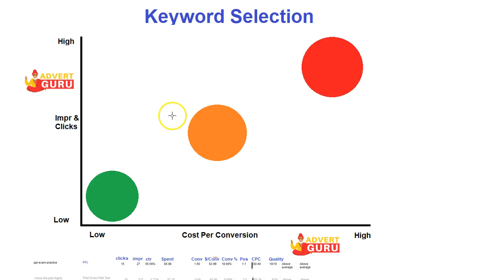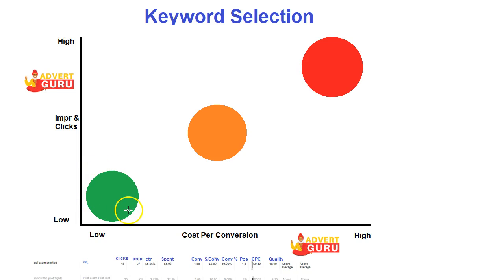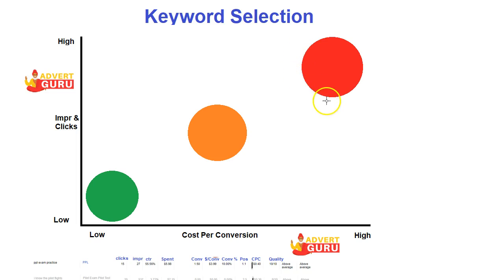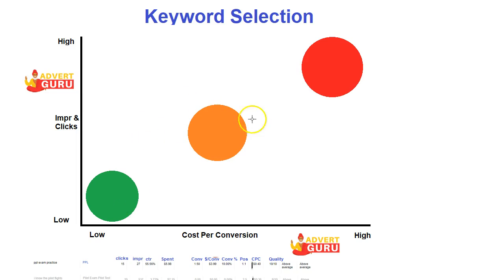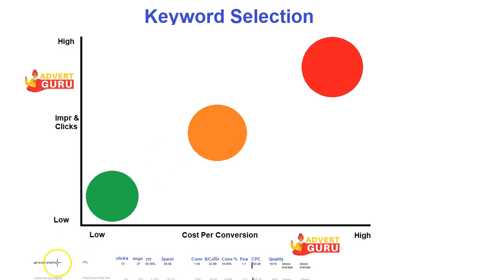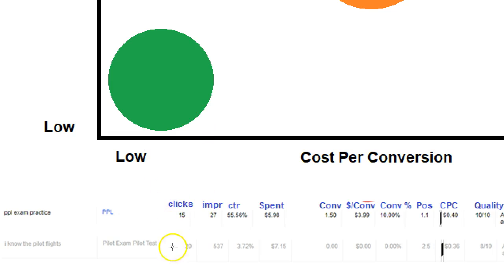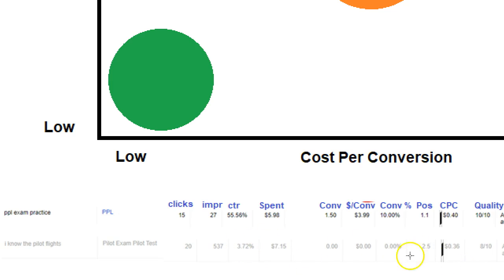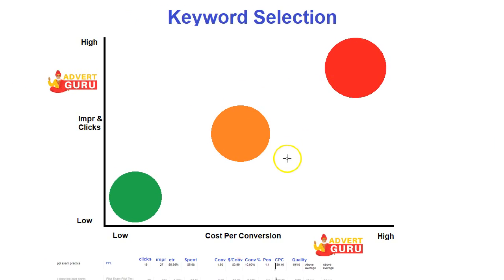Keyword Selection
Advert Guru Facebook Group